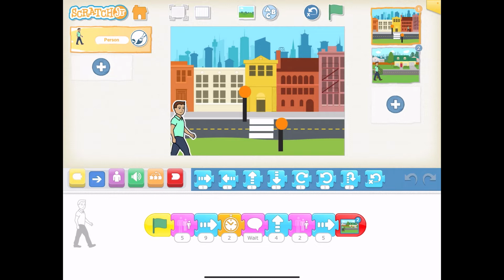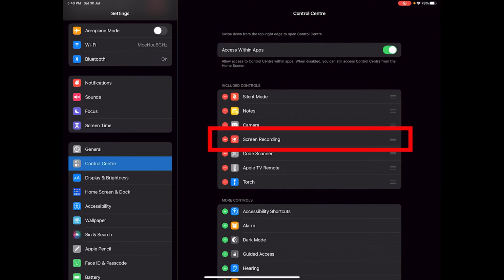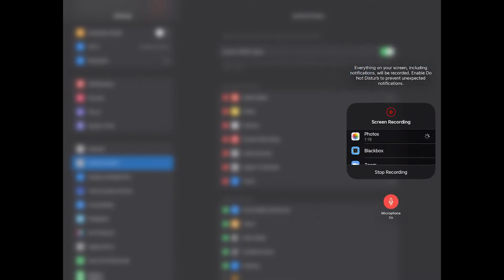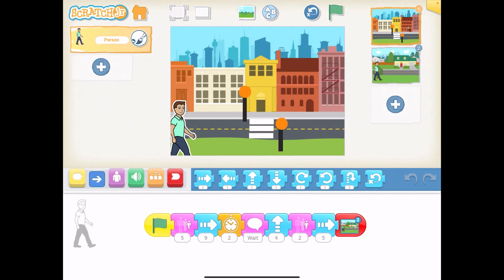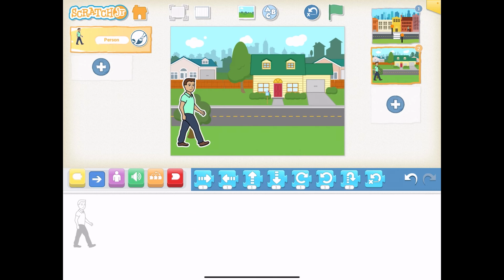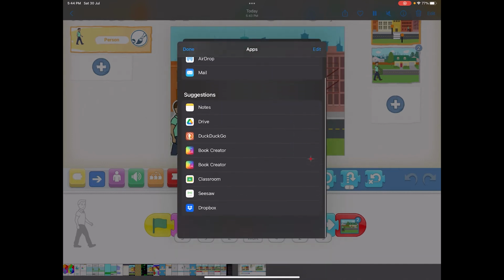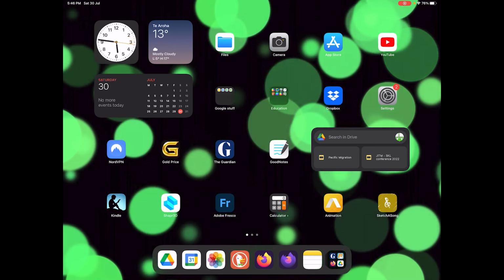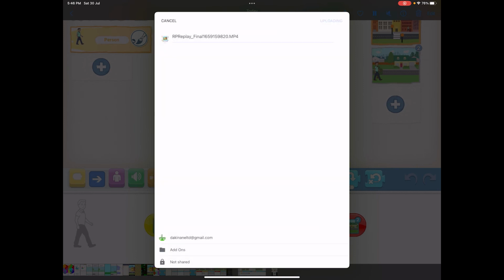Scratch Junior, screen recording and sharing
In this final tutorial you will learn how to set up and use the screen record function on your iPad to record Scratch Junior code projects.